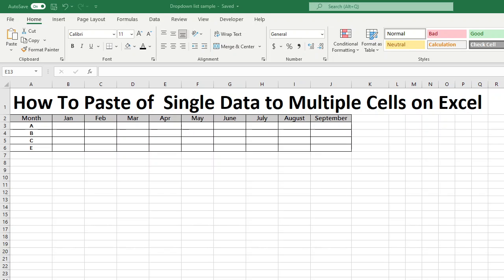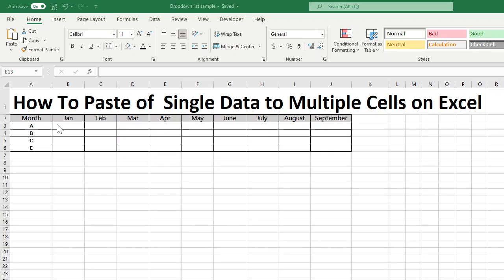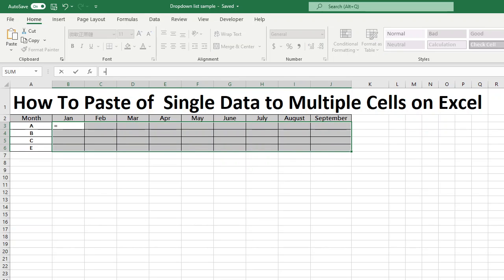Crtl+Enter multiple cells on Excel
Learn a few quick ways to use the Ctrl+Enter keyboard shortcut to save time with entering data or formulas.